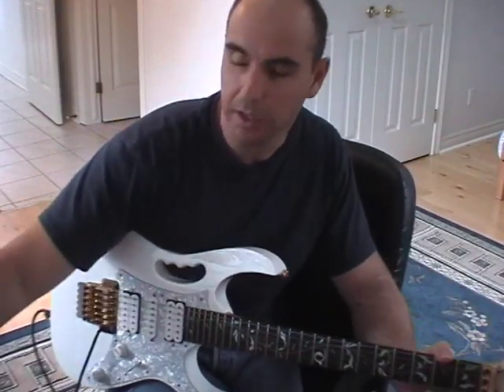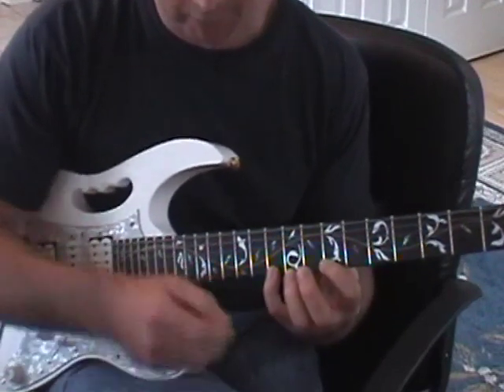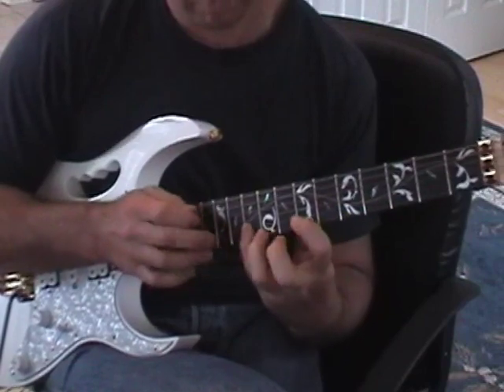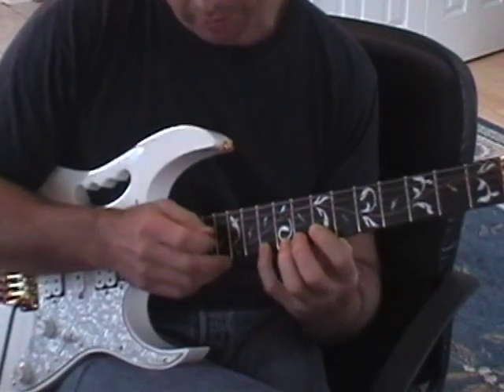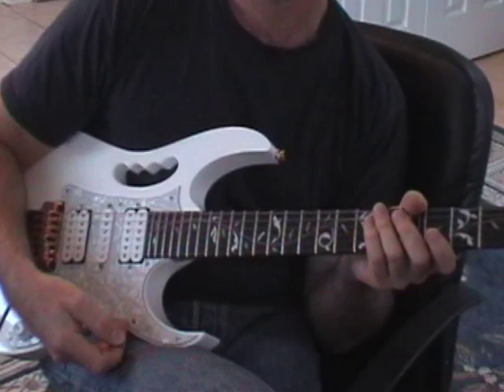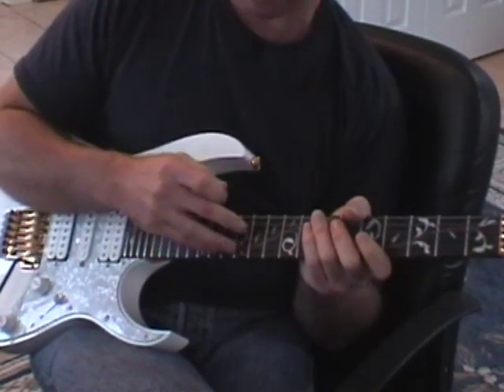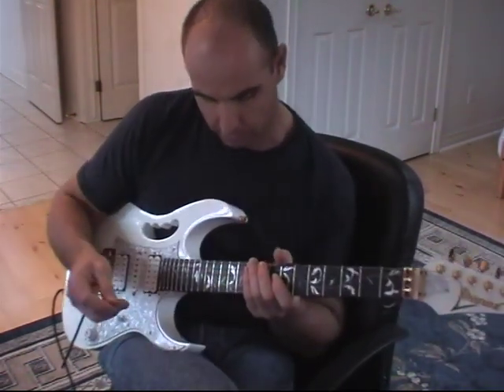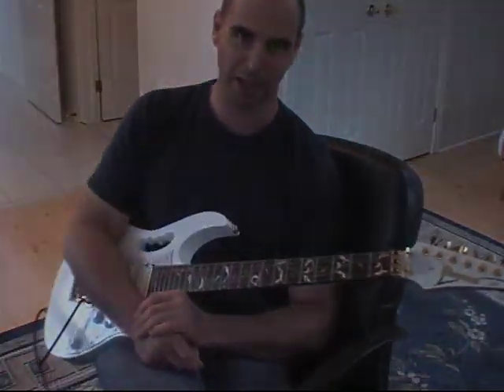Creating a tapped run from a scale - Tutorial with Dave Whitney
In this lesson I explain how to create a tapped run from an A major Ionian scale and then modify it to create some tension.  Hope you enjoy it.